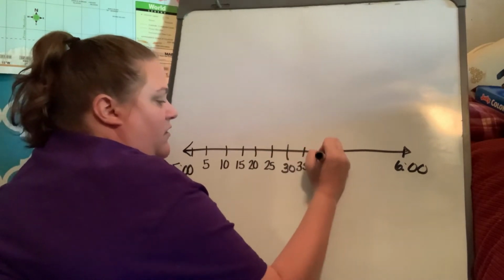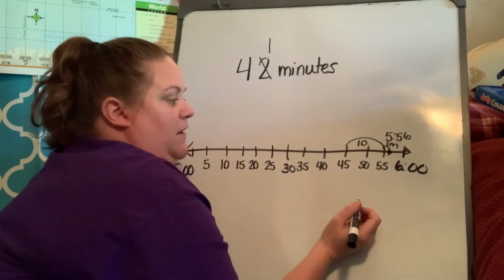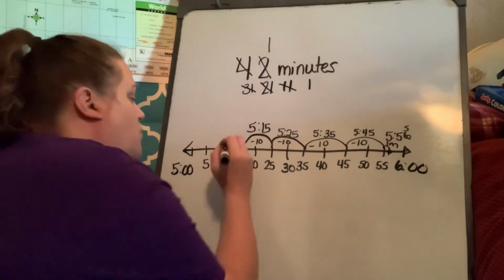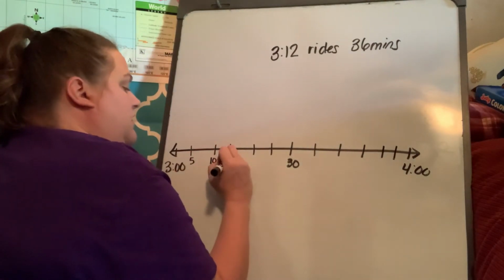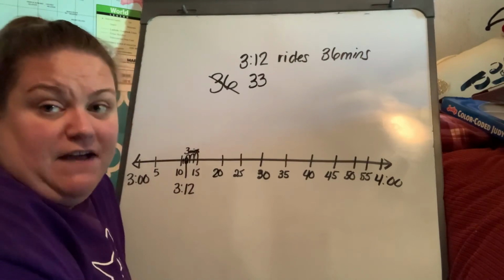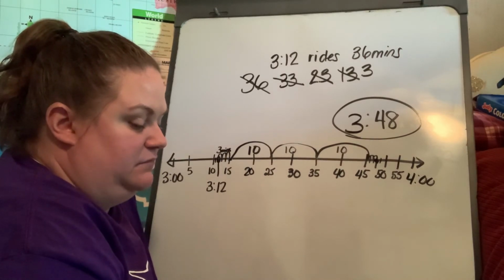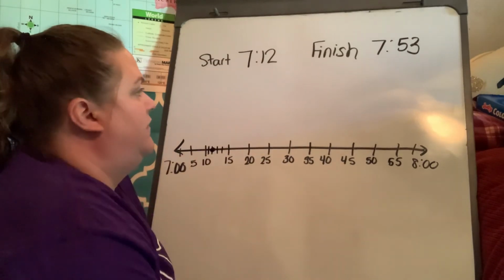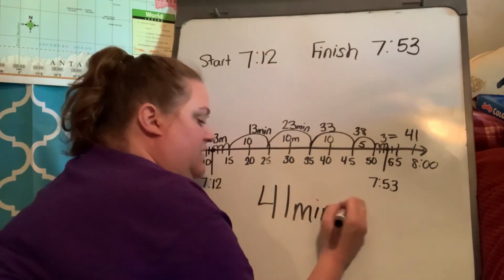Module 2 Lesson 4